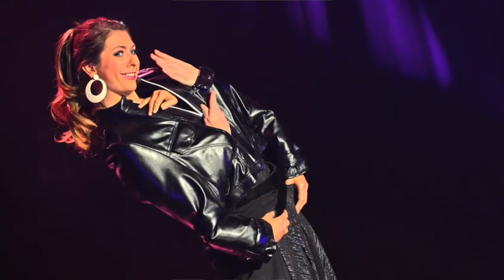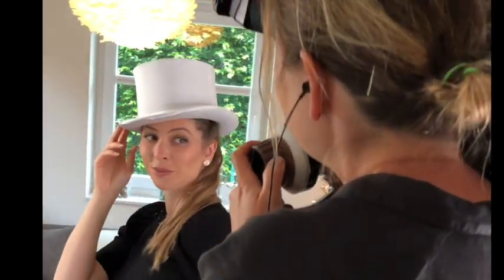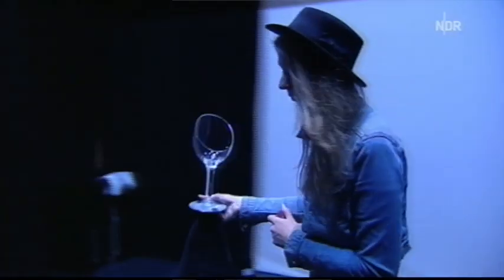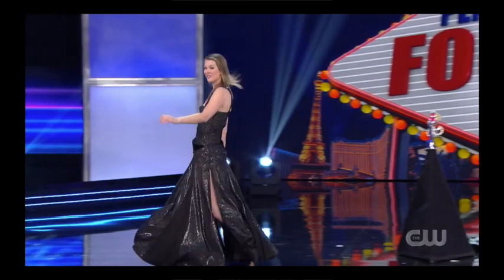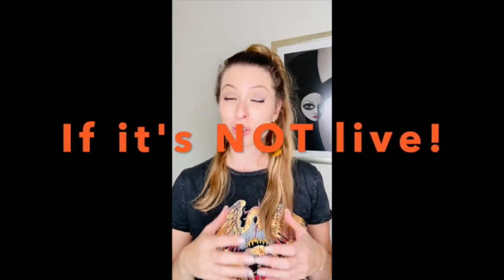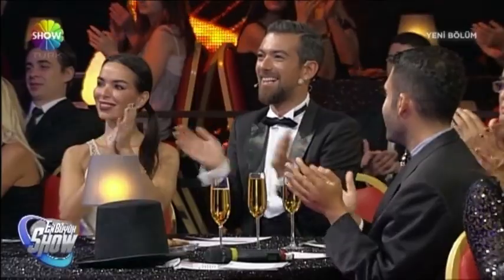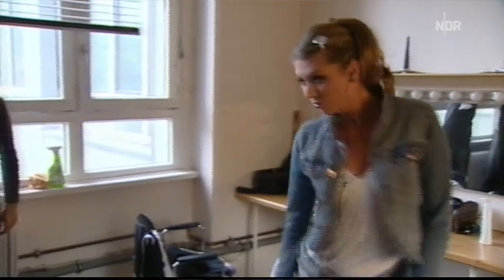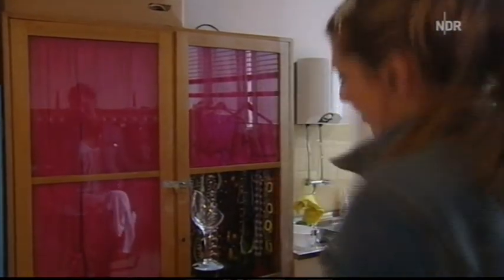10 Hacks for doing your stage magic act on TV!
Some very useful and funny hacks of what to think about when bringing your stage act to TV. I learnt the hard way;-)